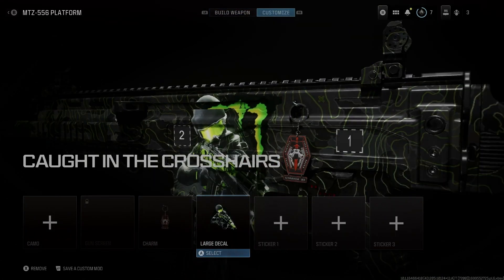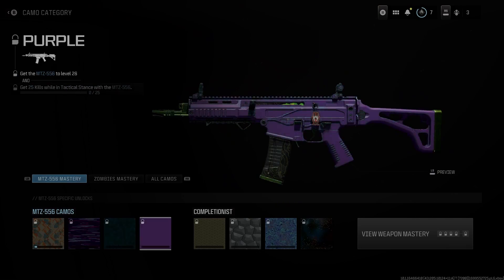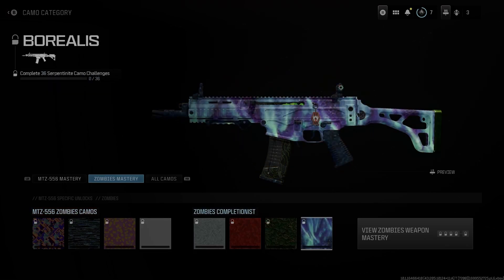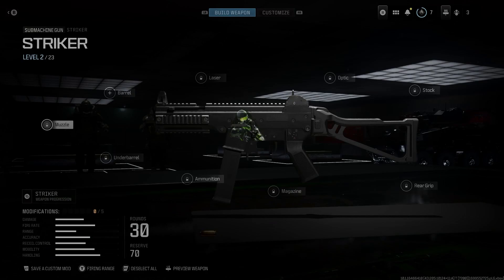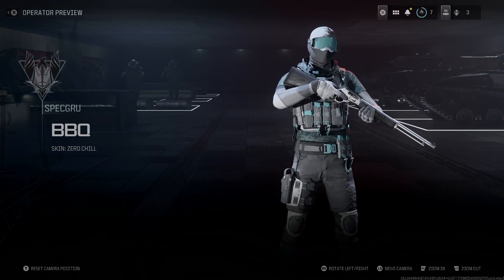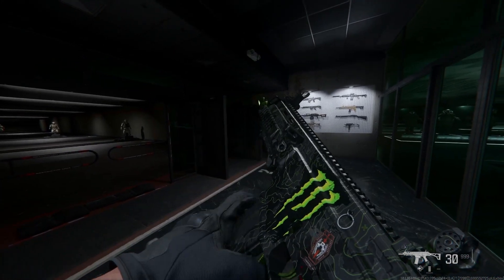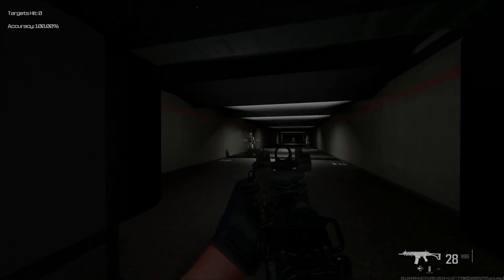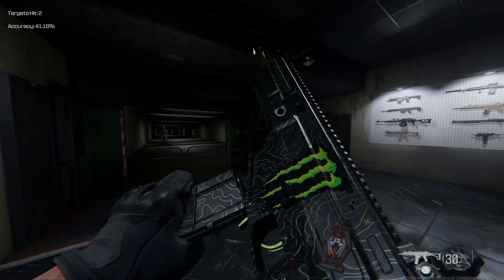How To Unlock Limited Timed "Monster Energy" Skins In MW3 & Warzone!